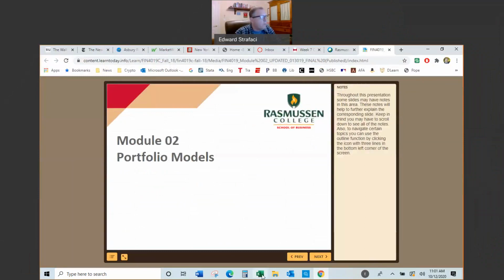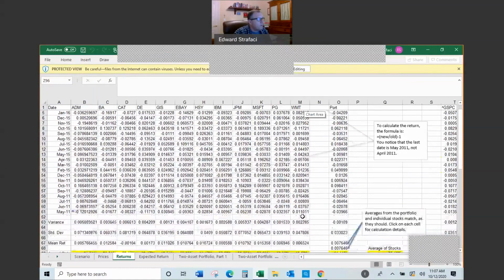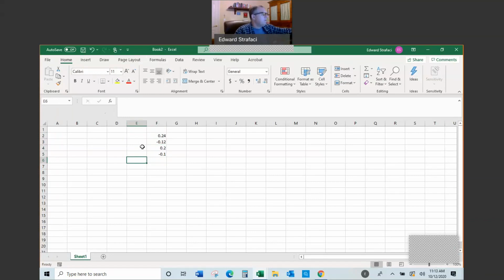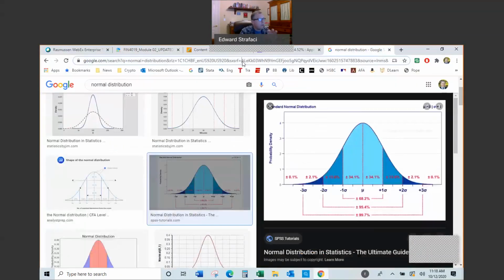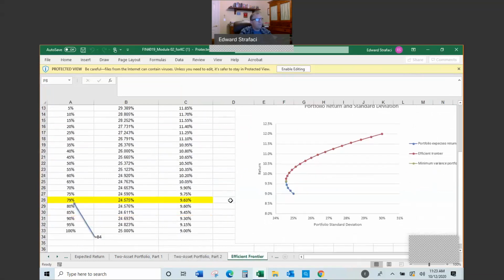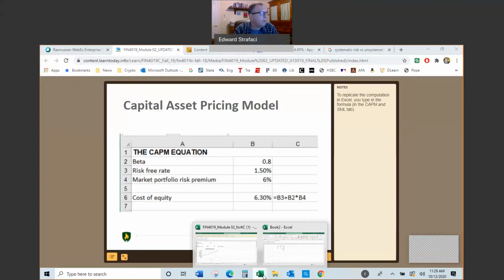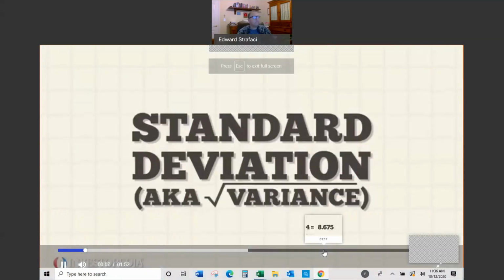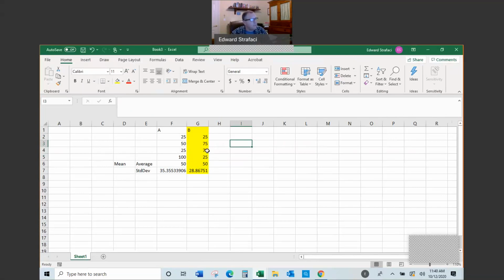Rasmussen FIN4019 Section 01 Financial Modeling 6 Weeks Meeting Week 2